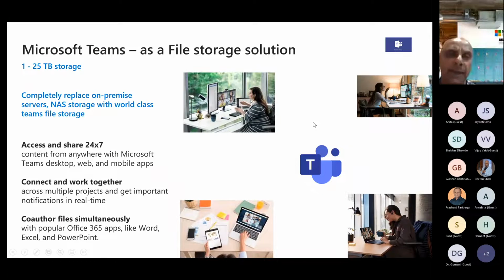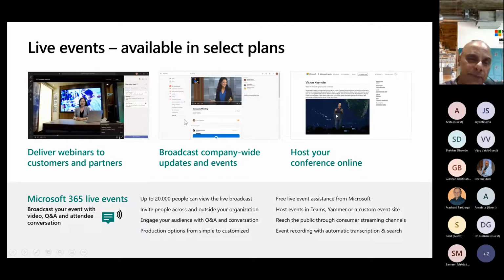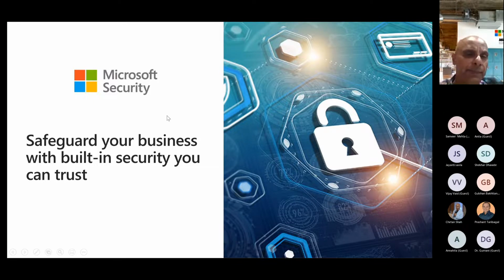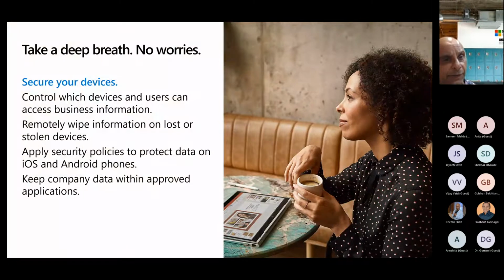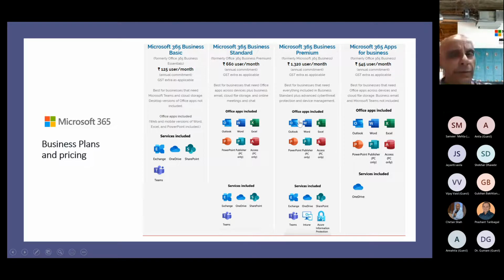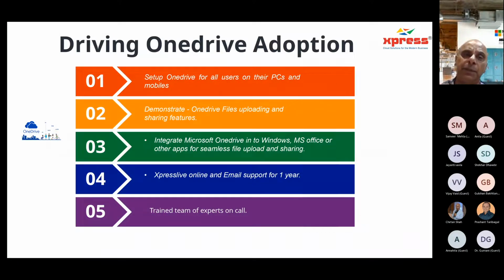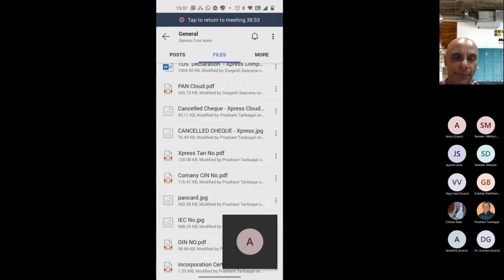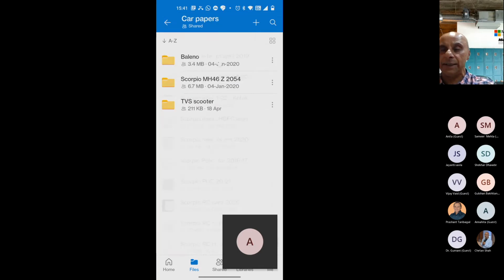Microsoft 365 Workshop by Xpress 20220701 151220 Meeting Recording